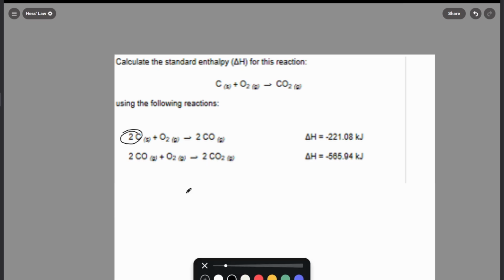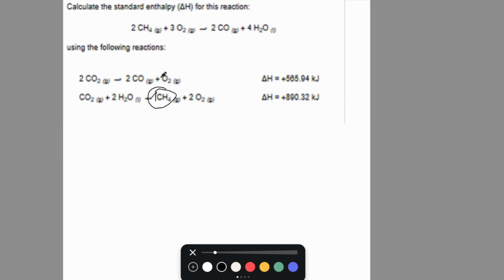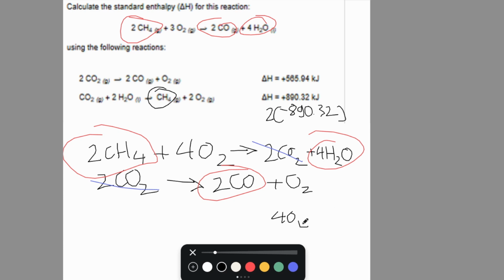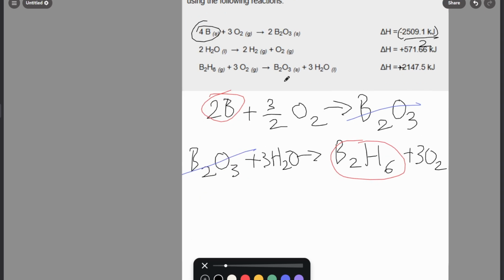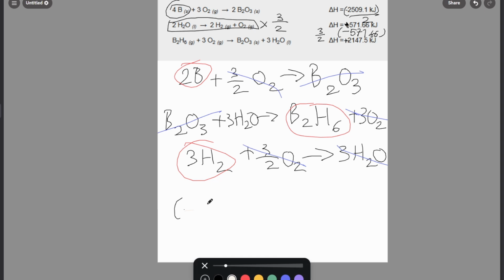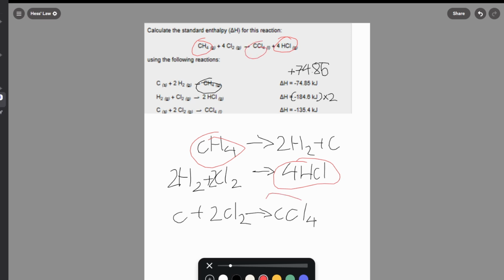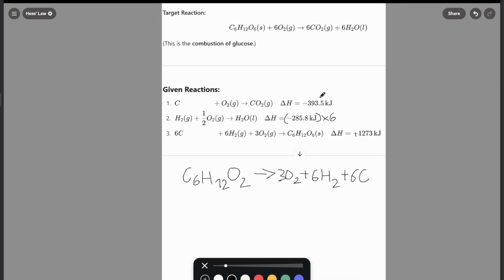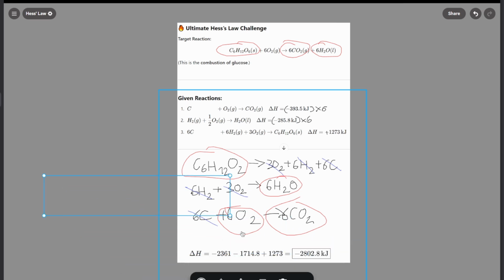Hess Law Tutorial